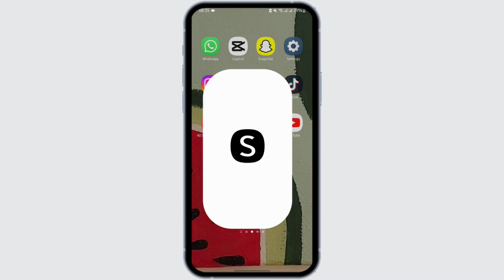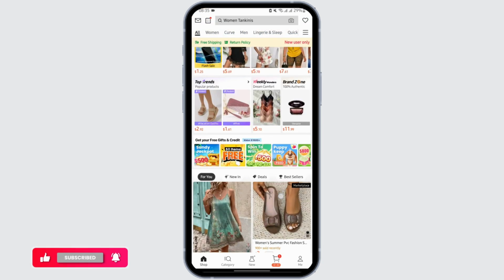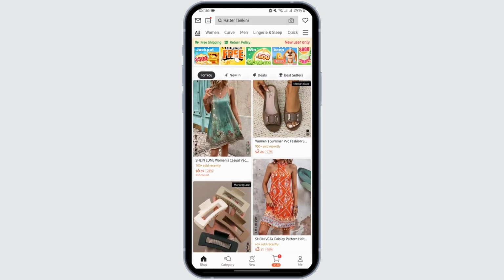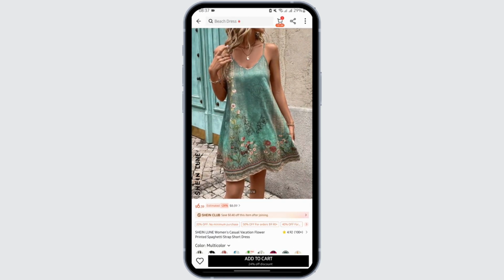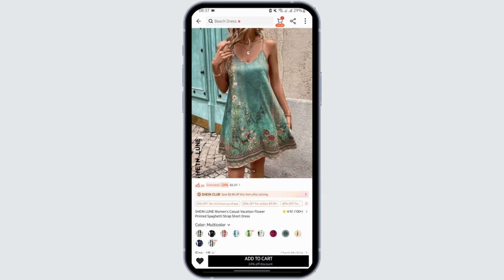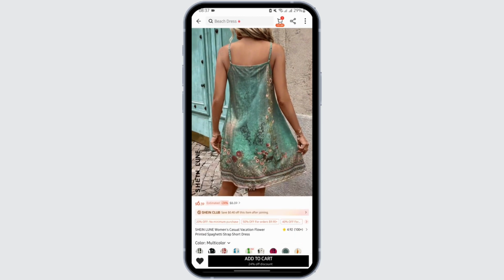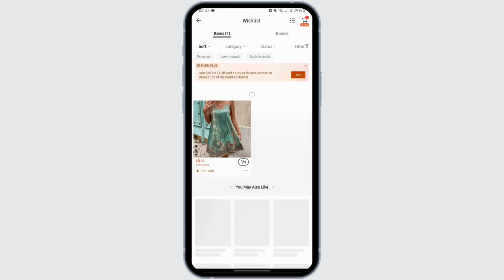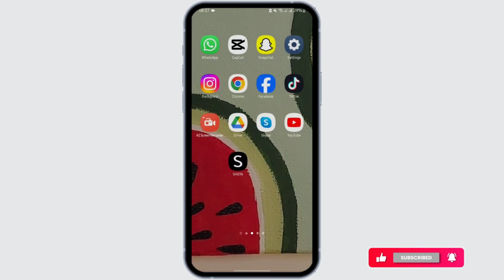How To Add And View Your Shein App Wishlist 2024 (Full Guide)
Tutorial On How to Add and View Your Shein App Wishlist 2024 (FULL GUIDE)

Welcome to Official Help Desk! In this video, we'll guide you through how to add and view your wishlist on the Shein app in 2024. Keeping track of your favorite items on Shein is easy with the wishlist feature, and this full guide will show you how to make the most of it.

📝 Topics Covered:

- How to Add Items to Your Shein Wishlist: Step-by-step instructions on how to save items to your wishlist while browsing, including tips on organizing your favorites and planning your future purchases.

- How to View and Manage Your Wishlist on Shein: Learn how to access your wishlist from the Shein app, review saved items, and move them to your cart when you're ready to buy.

- How to Share Your Wishlist and Keep Track of Stock: Tips on sharing your wishlist with friends and family, checking item availability, and staying updated on price changes.

🕒 Timestamps for Easy Navigation:
0:00 - Introduction
0:05 - How to Add Items to Your Shein Wishlist
0:15 - How to View and Manage Your Wishlist on Shein
0:25 - How to Share Your Wishlist and Keep Track of Stock

💬 Do you use the wishlist feature on Shein? How has it helped you organize your shopping? Share your experiences or ask for help in the comments section below!